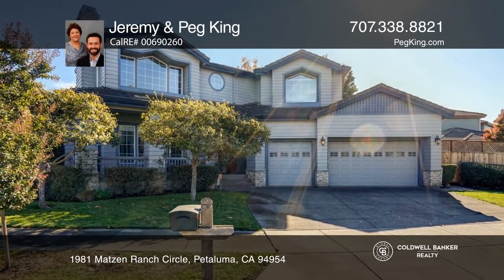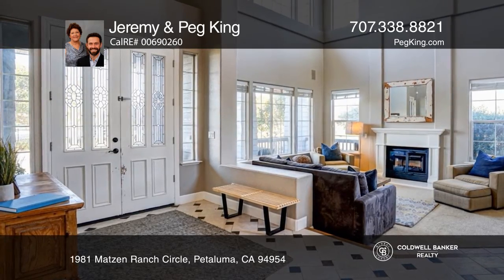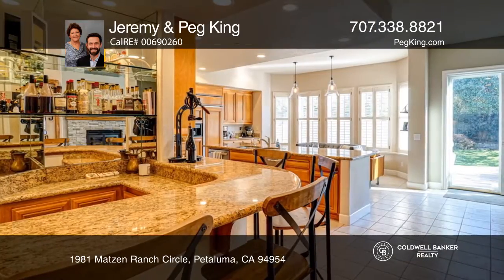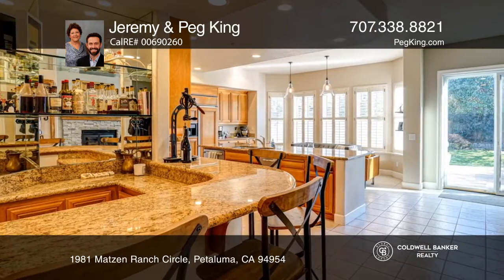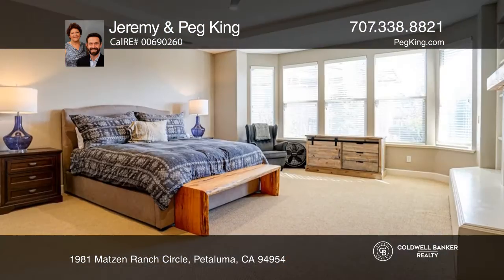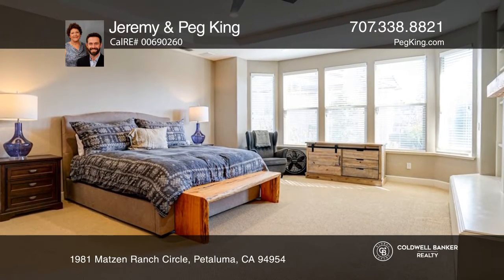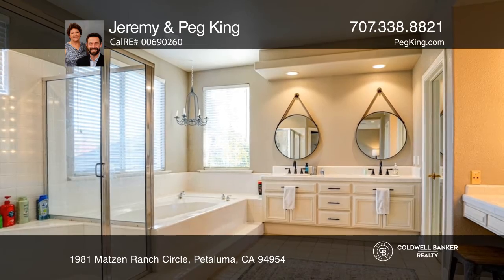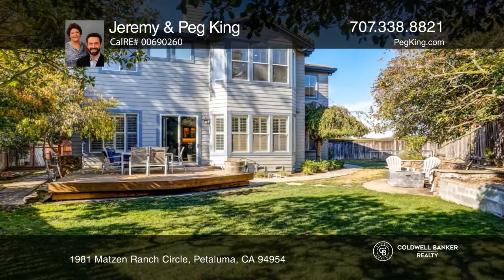1981 Matzen Ranch Circle Petaluma, CA | ColdwellBankerHomes.com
1981 Matzen Ranch Circle, Petaluma, CA

You wouldn’t expect a home with such a vast view of the beautiful hillside to be so conveniently close to wonderful shopping and restaurant options in East Petaluma but seeing is believing with this Cader Highlands delight. The covered front porch is a great place to enjoy the view, or step inside t